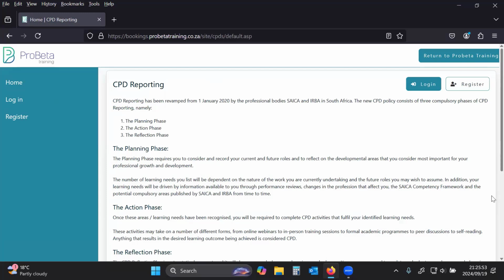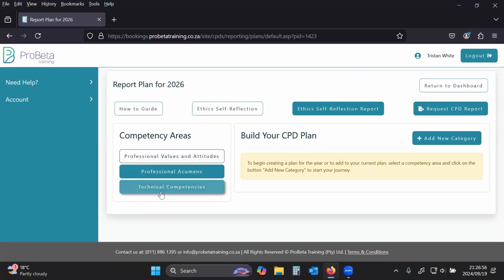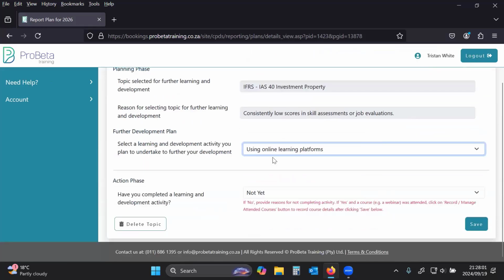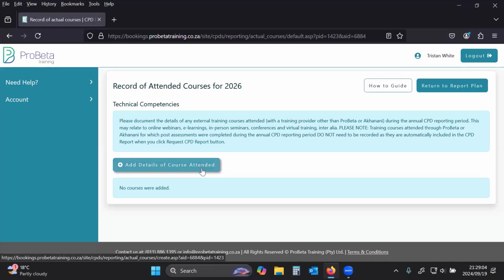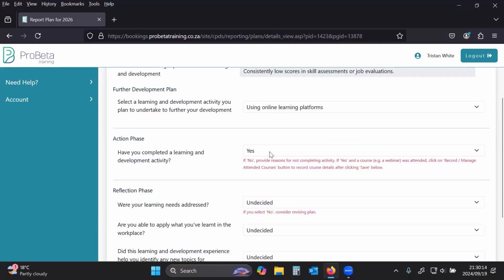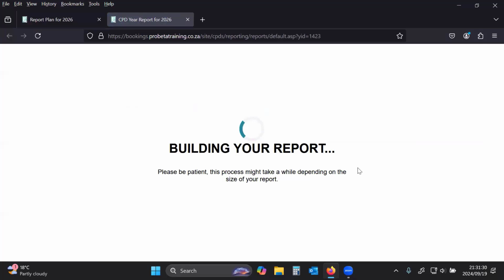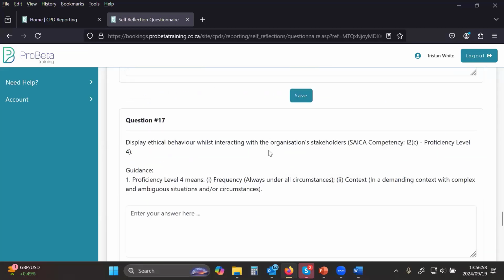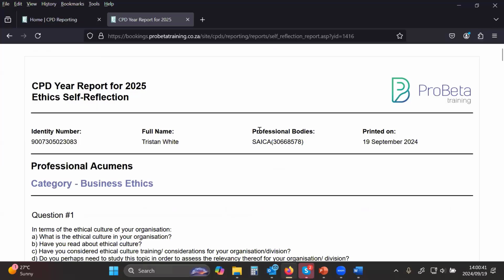How to Guide - ProBeta CPD Reporting Platform Relaunch - Sep 2024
Are you a SAICA or IRBA member and looking for a solution to effortlessly record your annual CPD reflective plan?

ProBeta’s UPDATED online CPD Reporting Platform is here to help make CPD compliance easier for YOU!

To ensure CPD Reflective Plan compliance, sign up for a free demo of ProBeta's CPD Reporting Platform where we’ll show you how easy it is to comply with SAICA and IRBA’s annual CPD requirements!

This relaunched CPD platform will assist you in effortlessly tracking and recording your learning and development activities from planning to action, all the way through to reflection!

Existing CPD platform subscribers: This session will walk you through the new layout and functionality, making your transition as smooth as butter!

Timeline:
00:25 Add an Annual CPD Report
01:07 Planning Phase: Add a Topic for Reflection
02:16 Action Phase
03:59 Reflection Phase
05:16 Print CPD Report
05:36 SAICA Ethics Self-Reflection
07:13 Print Ethics Self-Reflection Report